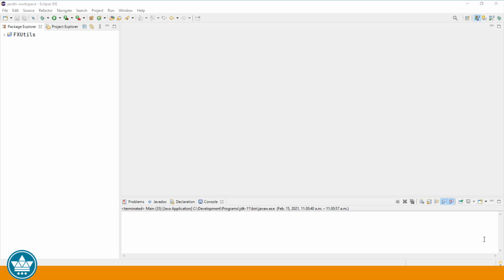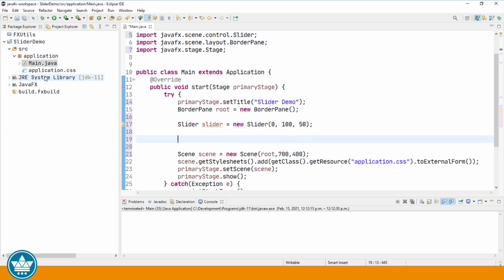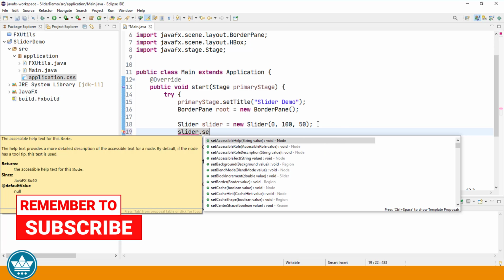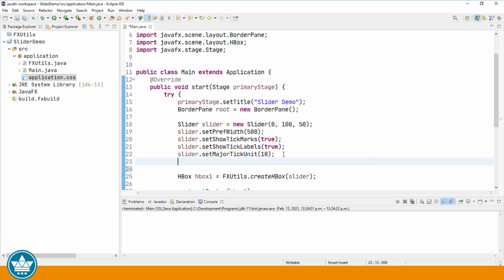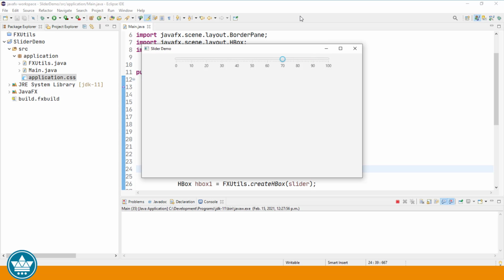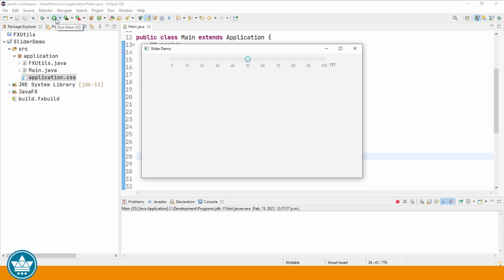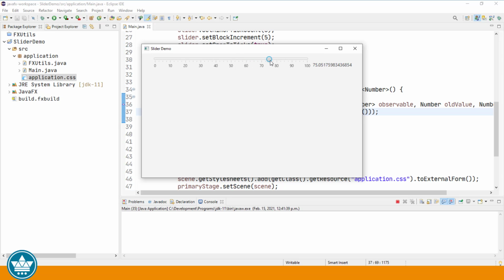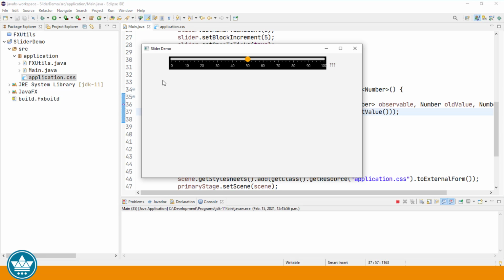Slider | JavaFX GUI Tutorial for Beginners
In this JavaFX GUI tutorial we will learn how to use the Slider Control.  We will learn how to configure the slider to include labels and tick marks, how to get the current value of the Slider and how to add some style using CSS.